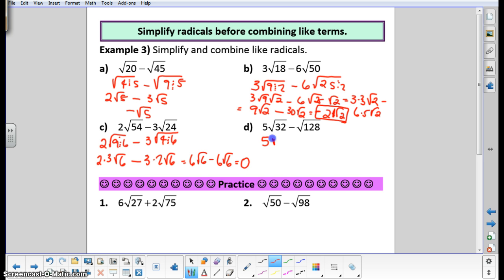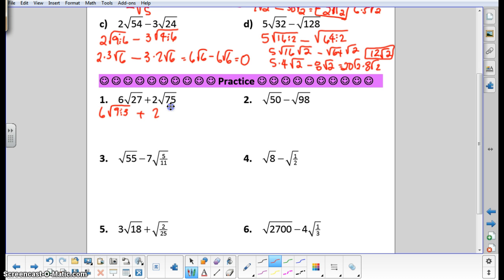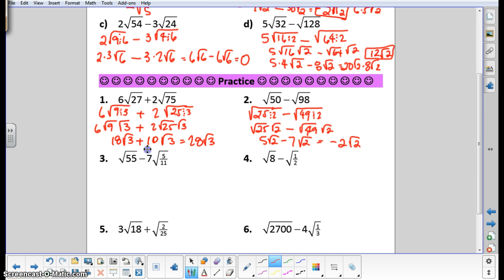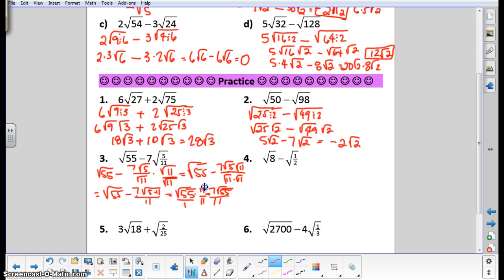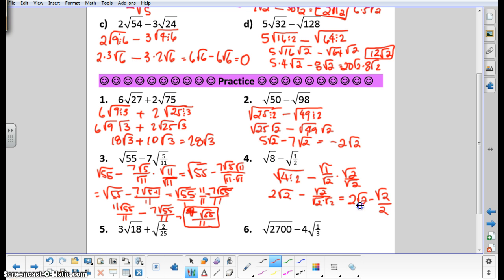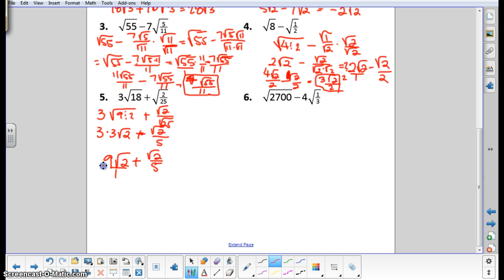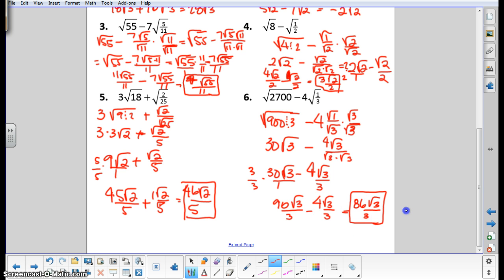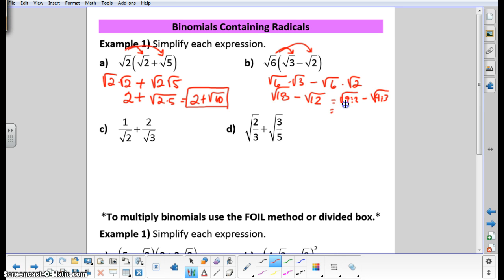Finish Notes - Operations with Radicals pt. 1